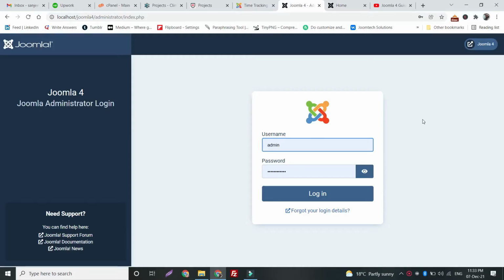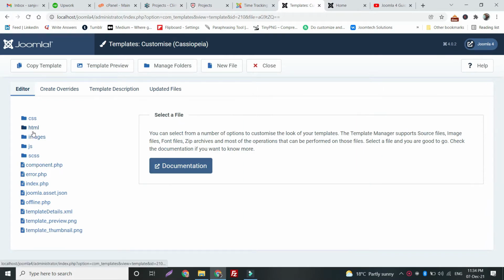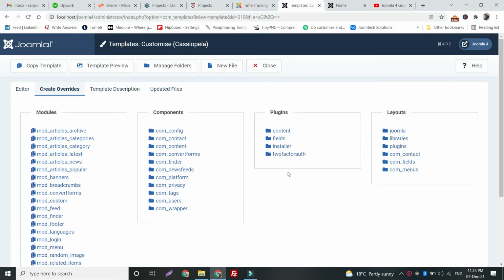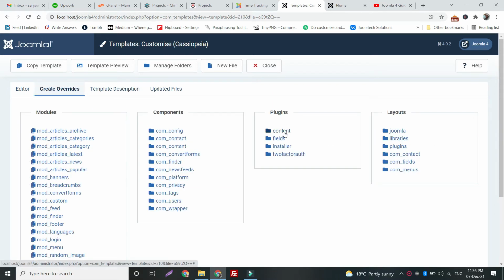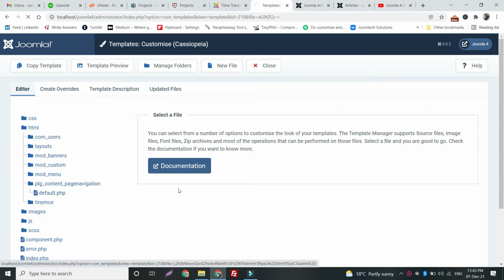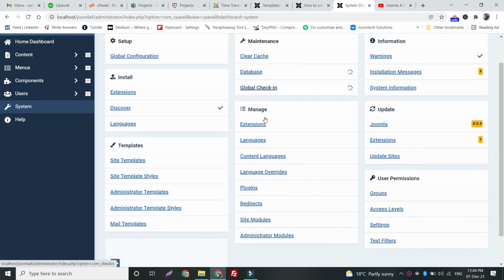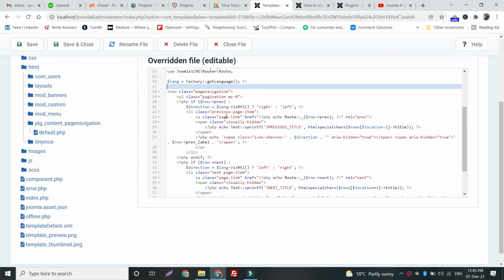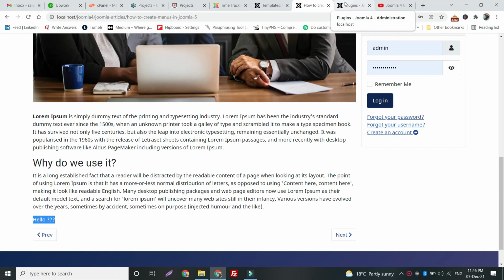#10 | Plugin Override in Joomla4 | Joomla4 Tutorials for beginners full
Hello Friends, in this video, you will learn about How to override plugins in Joomla4. So please watch the full video and like and share this video. if you have any questions related to Joomla please ask me in a comment or on other social media.